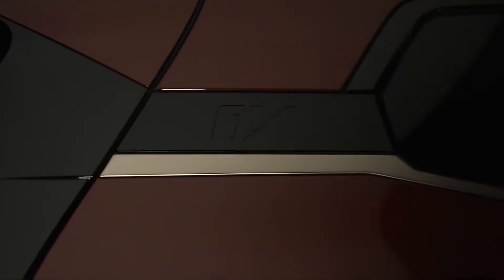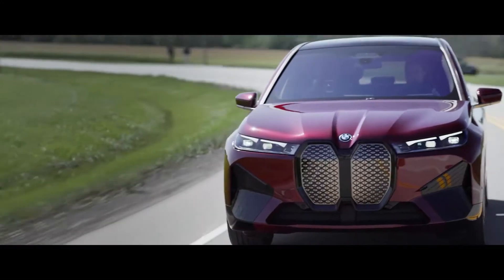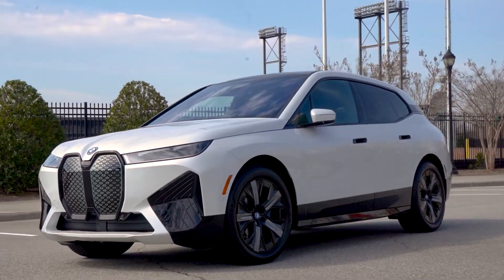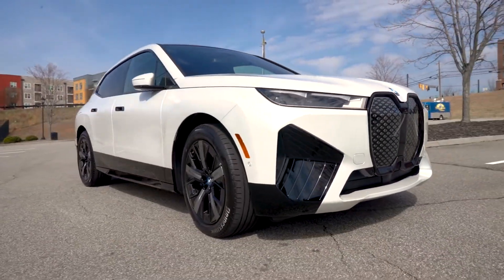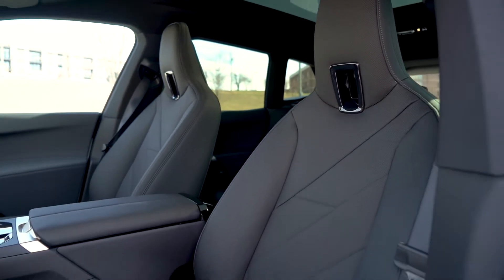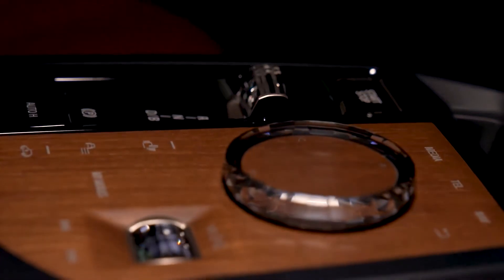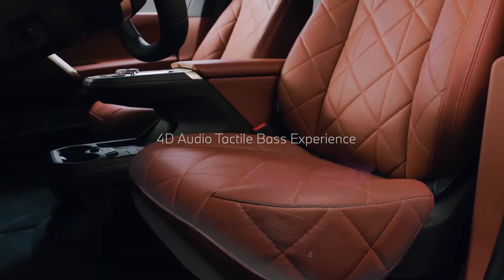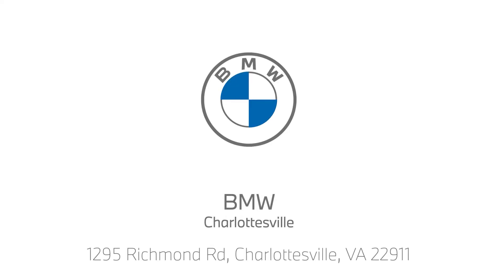The First-Ever BMW iX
Fast-forward design. Trailblazing power. And only from BMW. Discover the fully electric, fully connected, First-Ever BMW iX Sports Activity Vehicle. With a range of up to 324 miles, the new BMW iX is ready to take you farther.